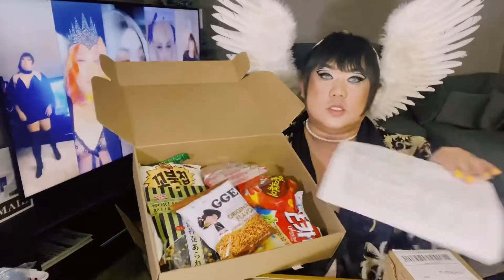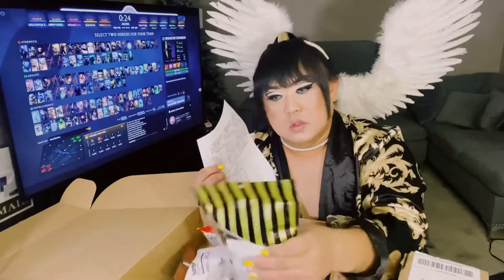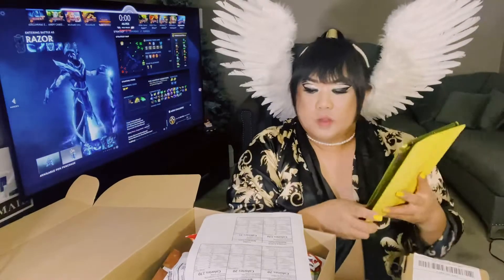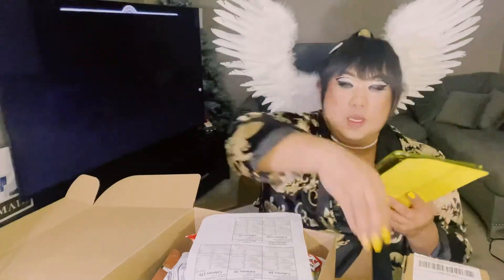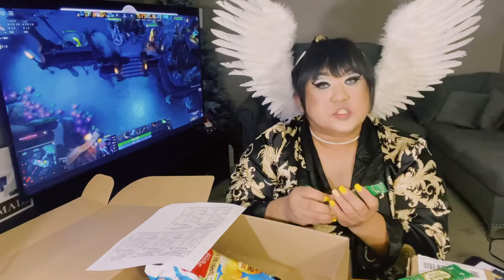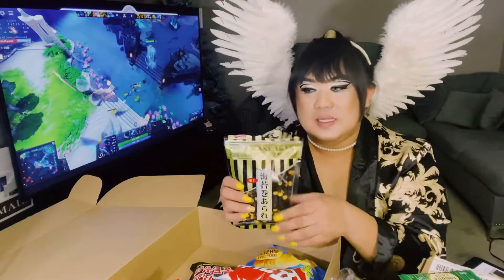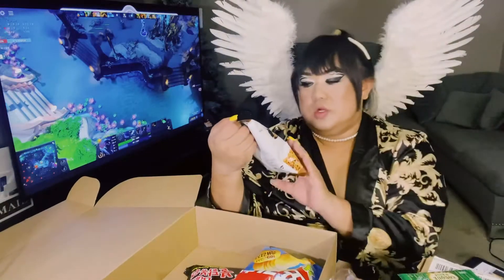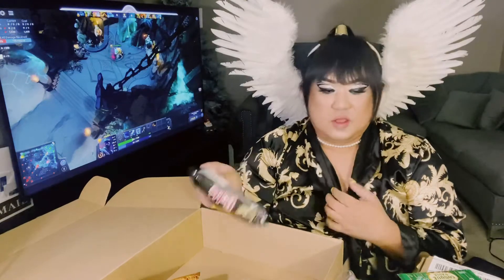Unboxing Korean Munchies from IG @icebox1234 and My YouTuber crush jeffwittek mugshot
Mabuhay Philippines, Mabuhay Universe!

Hello everybody and my loves,

Traveling the world is my number one goal in life - been to 40 plus countries. I am a food enthusiast amateur Chef, so I taste all the delicious cuisine in the entire Universe. I always travel with fashion and styling. Skincare and Makeup are also on my list whenever I book a trip. Whenever I am home and got free time to unwind or destress - I play online PC and Mobile games such as Dota 2,  League of Legends, Path of Exile, and Mobile Legends. Shopping and DIY are my favorite things to do whenever I visit a country